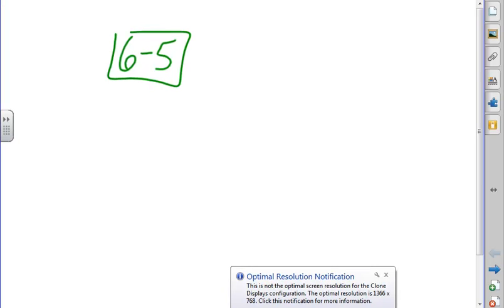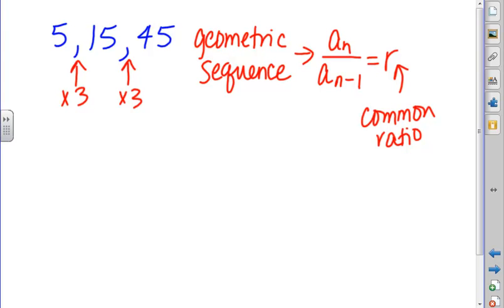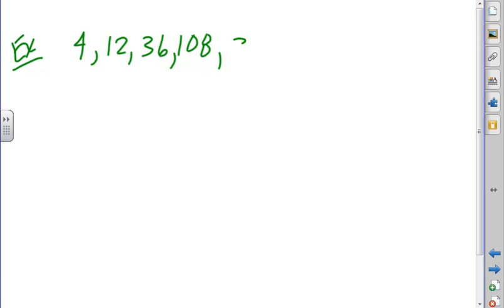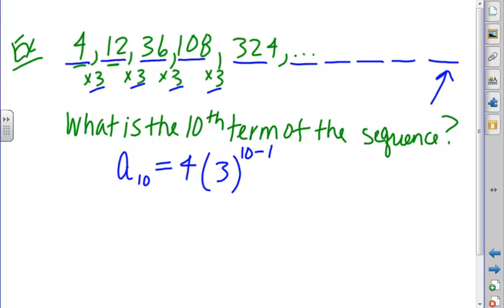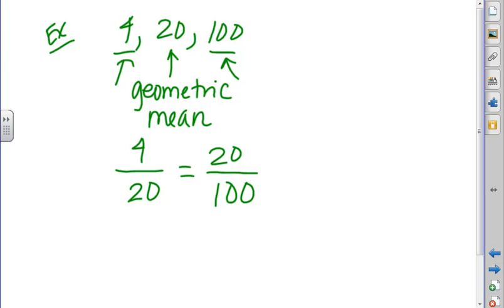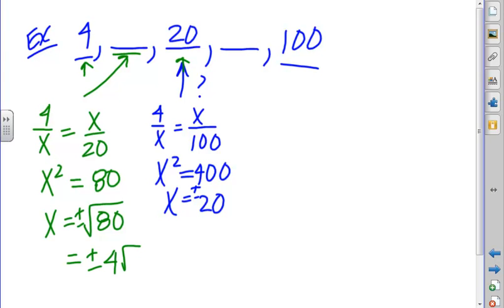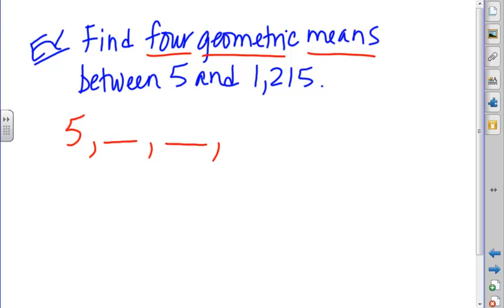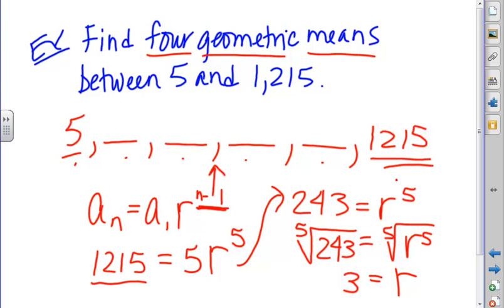Section 6 5